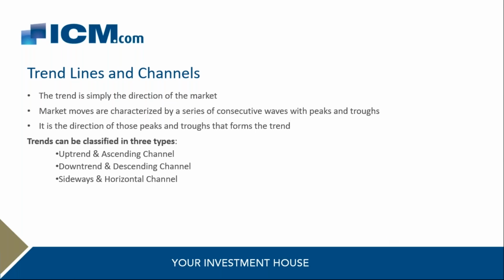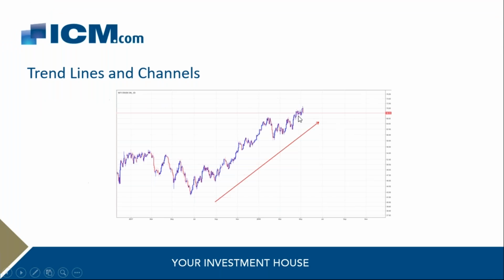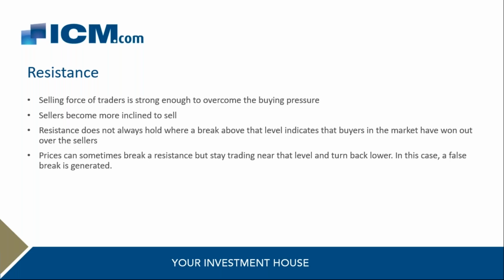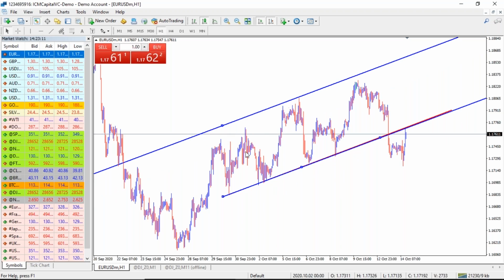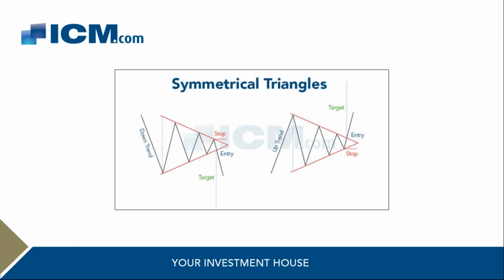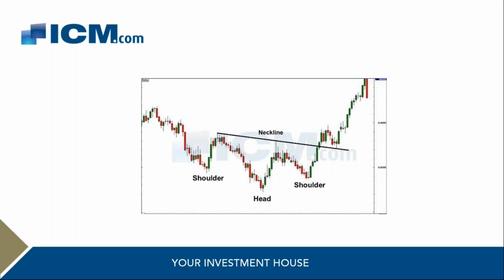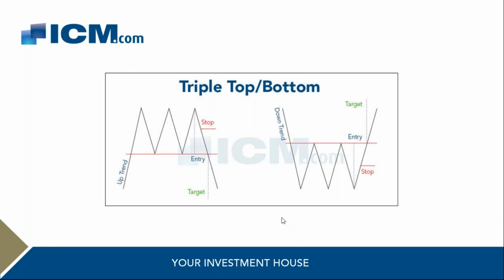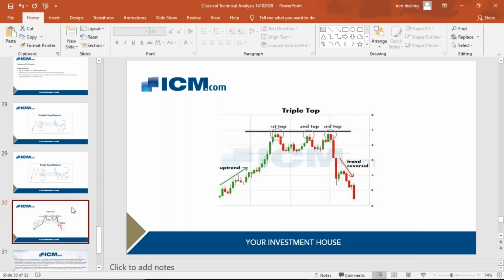Lesson 4: Classical Technical Analysis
The classical approach of technical analysis is relying solely on price action and formed patterns to take your trading decisions.
Watch the replay of ICM webinar to learn:
- Support and Resistance
- Trend lines and Channels
- Continuation and Reversal Pattern